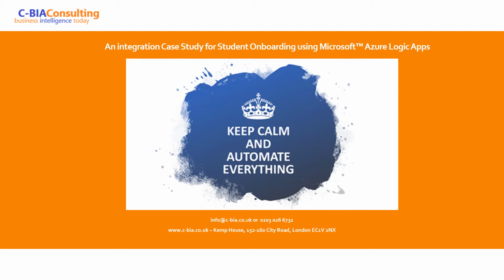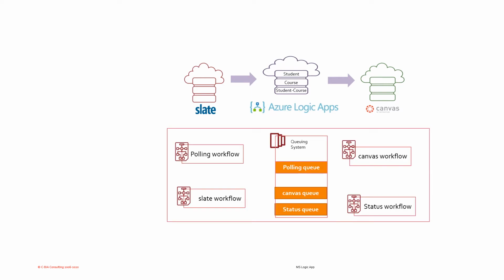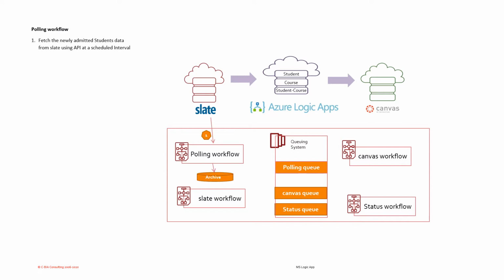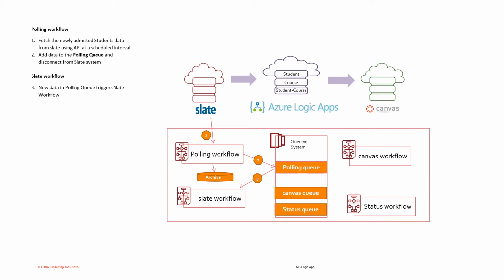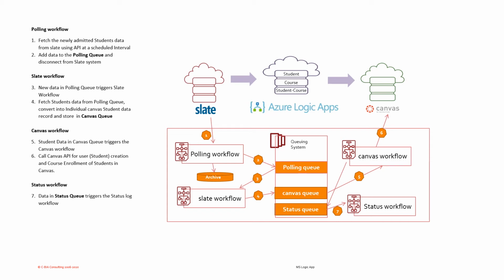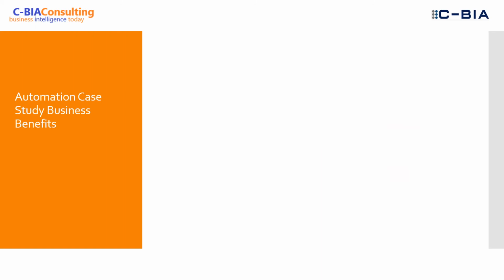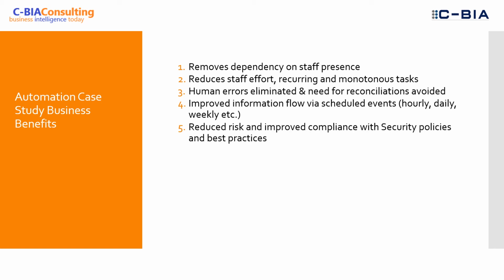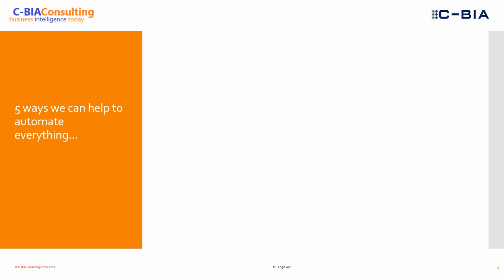C BIA MS Logic Apps Integration Case Study Video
Has there ever been a greater need or better time to automate ALL business processes? This is the last of a 3-part series of posts on Cloud-based integration in response to the 'new normal' of IT. In the first we looked at the business need and benefits of extending existing integrations to include a new wave of systems.  In the second we took a closer look at the leading iPaaS solution from Microsoft - Microsoft Logic Apps. Here we present a case study using Logic Apps and based on a scenario to automate student onboarding in the Education sector.